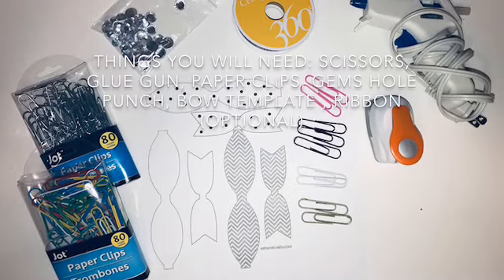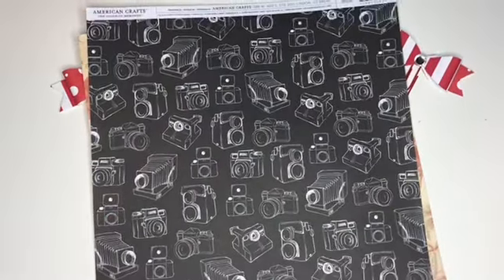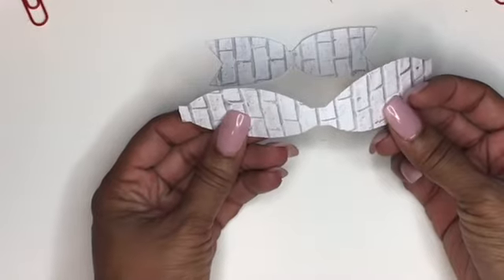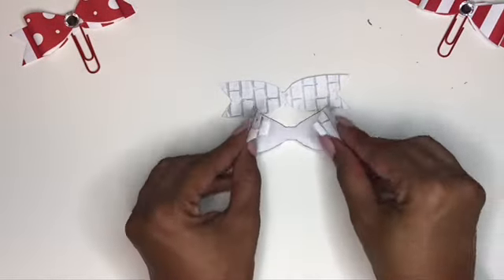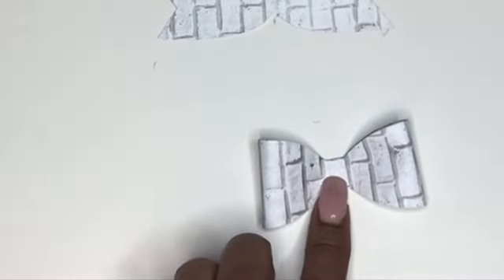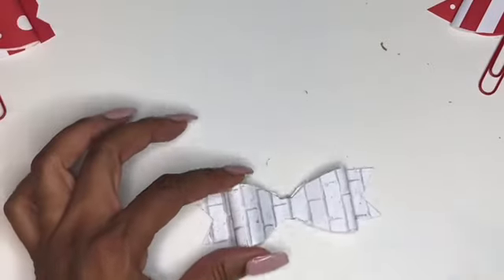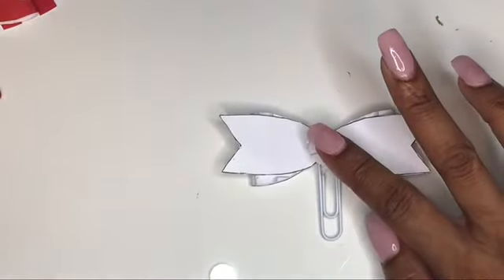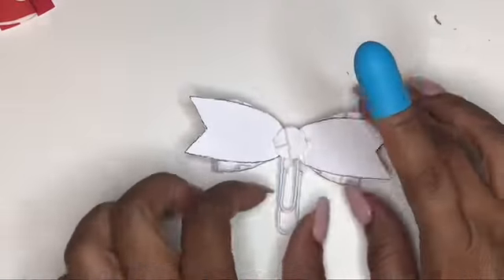DIY HOW TO MAKE A PAPER CLIP BOW FOR YOUR PLANNER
Today's video will be showing you how I create my Paper Bow Clips or Page Markers for my planners.

The Paper used in this video can be purchased from Joann's or Michaels.

Equipment:

Flashpoint Photo/video 13' Ringlight

Studio Microphone

Youshares Pop Filter

Pink Backdrop

5 * 7 Brick Wall Backdrop

Acuvar 50" Aluminum Tripod with remote

Ella Bella Backdrop – White washed Wood

LimoStudio Portrait Lighting Kit

Clip-on Light Ring

Lapel Microphone for Apple